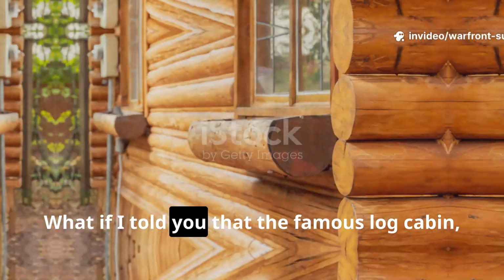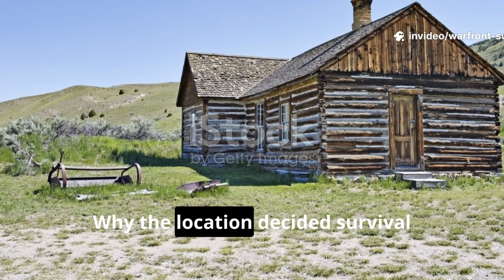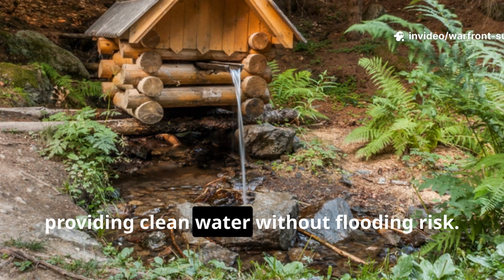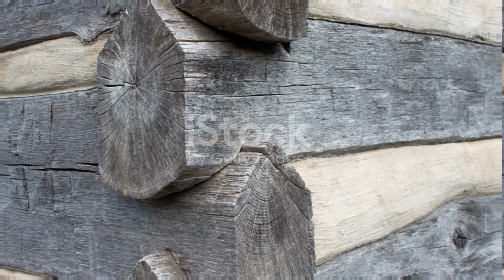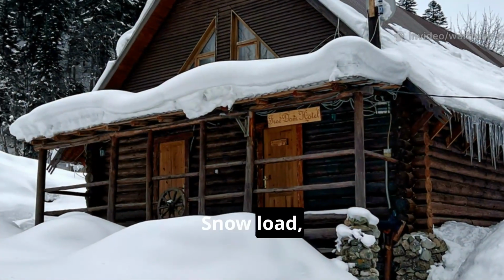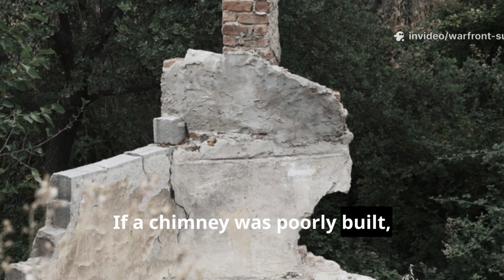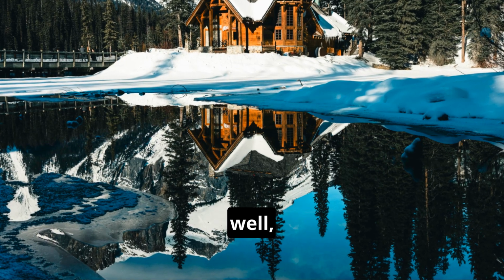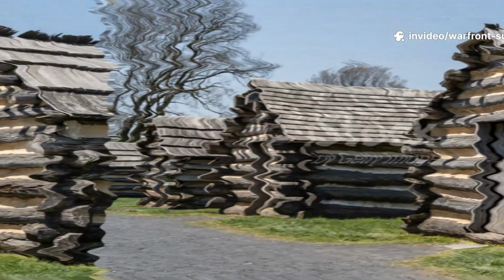Why Most Frontier Cabins Were Never Meant to Be Warm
The log cabin is one of the most enduring symbols of the American frontier, but the reality was far harsher than the legend. For many settlers, winter turned these cabins into ice traps where survival depended on preparation, design, and relentless daily labor.